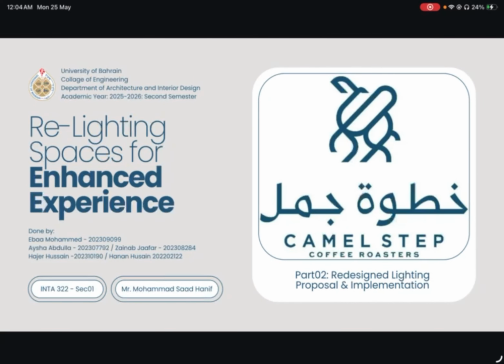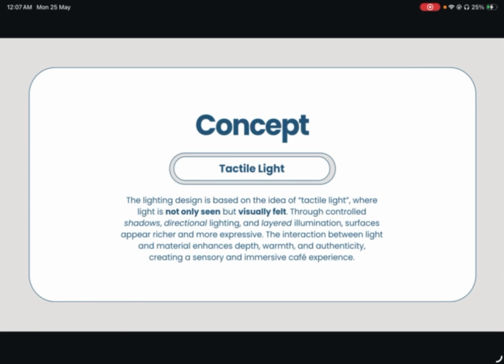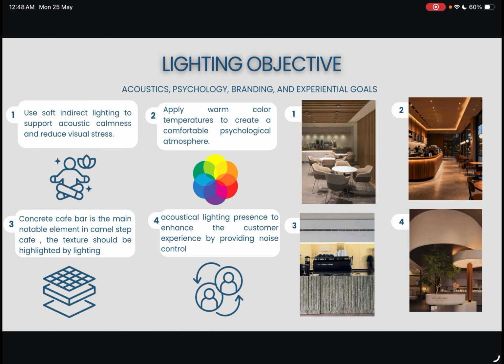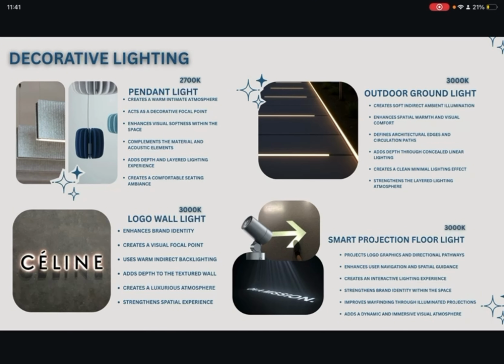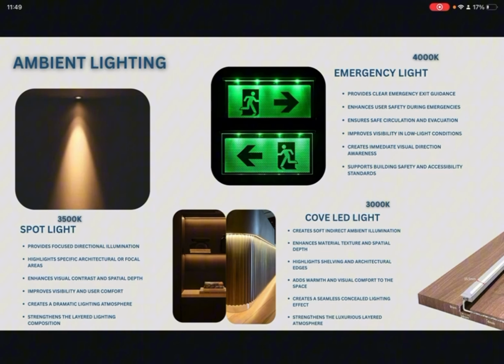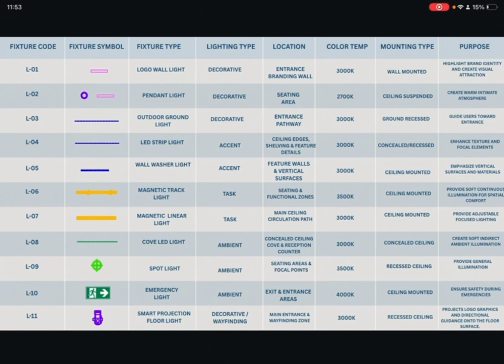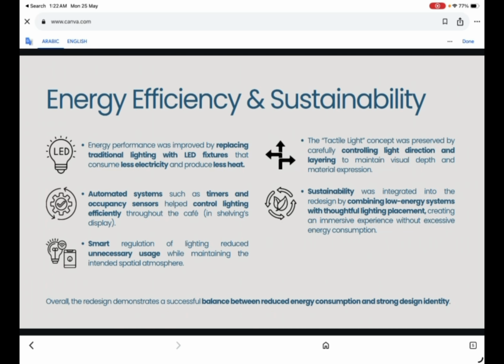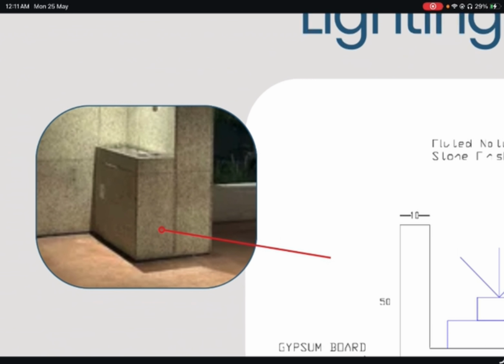LIGHTING -PROJECT B